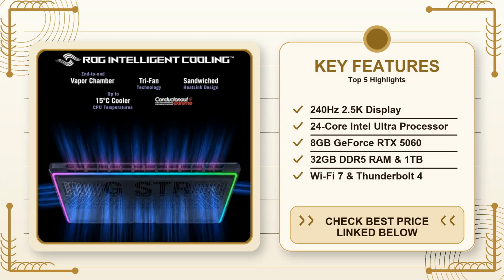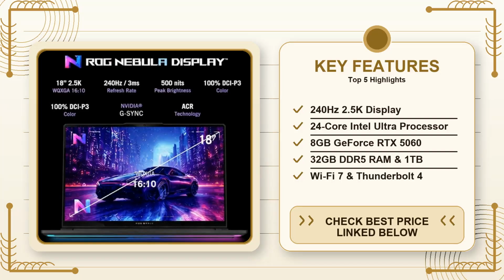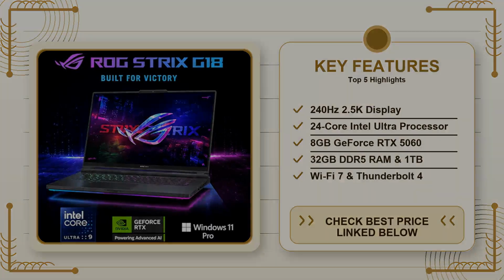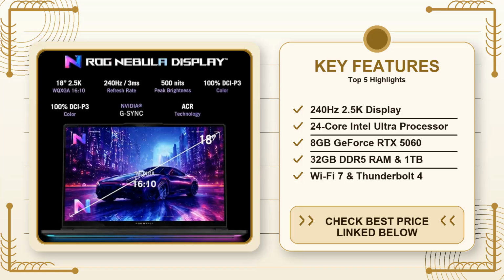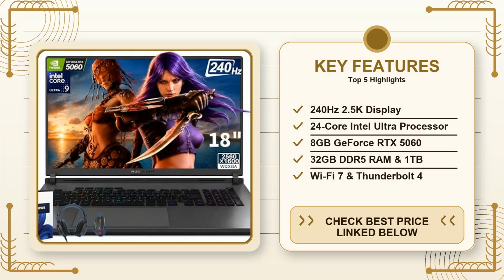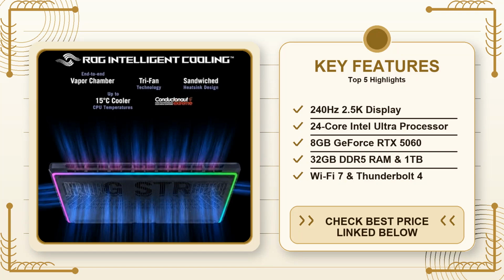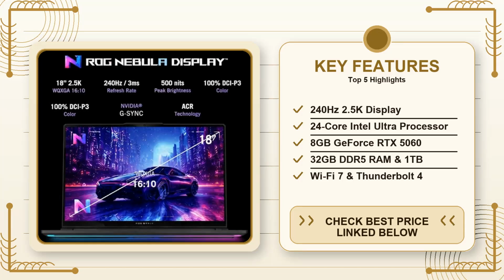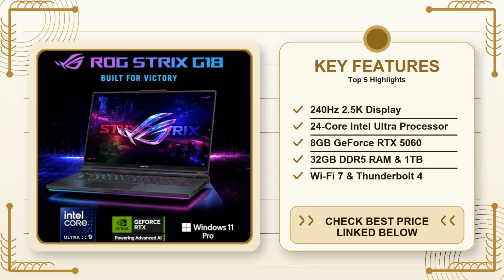ASUS ROG Strix G18 Gaming Laptop 18 2.5K 240Hz Honest Review 2026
ASUS ROG Strix G18 Gaming Laptop, 18" 2.5K 240Hz Nebula Display, Intel 24-Core Ultra 9 275HX, GeForce RTX 5060 8GB GDDR7, 32 GB DDR5, 1 TB SSD, Thunderbolt 4, Wi-Fi 7, RGB Backlit KB, Windows 11 Pro

Check Price

Key Features:
240Hz 2.5K Display
24-Core Intel Ultra Processor
8GB GeForce RTX 5060
32GB DDR5 RAM & 1TB
Wi-Fi 7 & Thunderbolt 4

00:03-00:39 Intro
00:39-01:19 Key Features
01:19-03:26 Real Use
03:26-04:07 Who Should Buy
04:07-04:54 Pros and Cons
04:54-05:45 Final Verdict